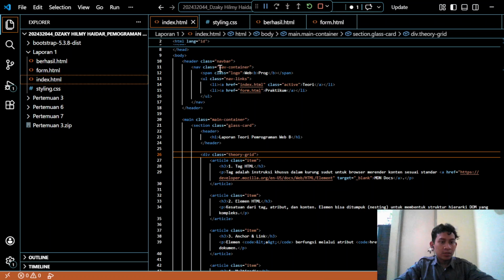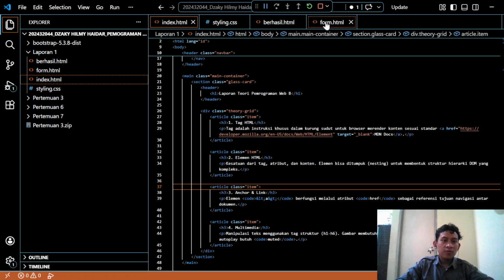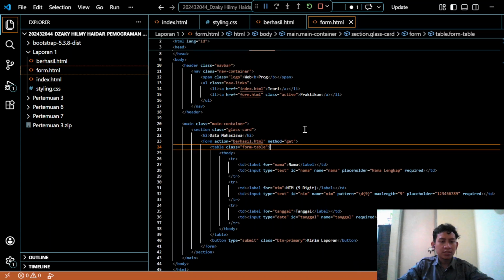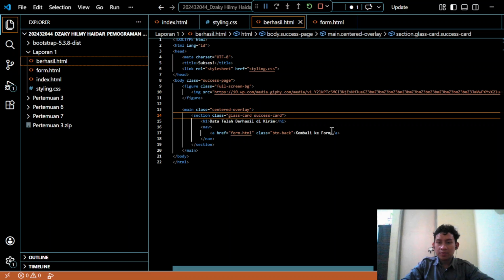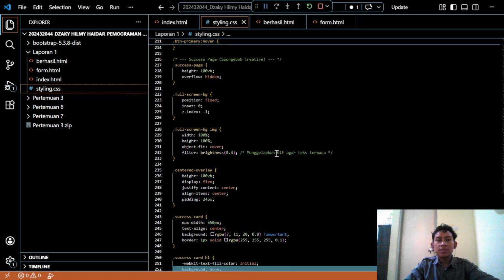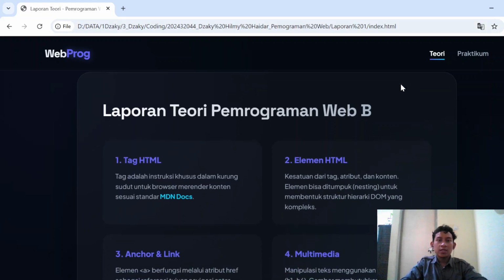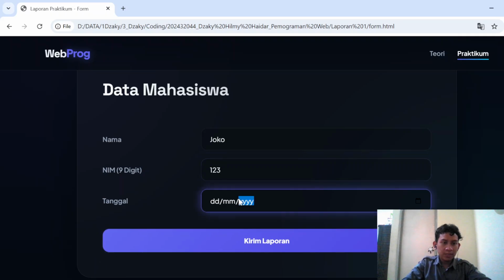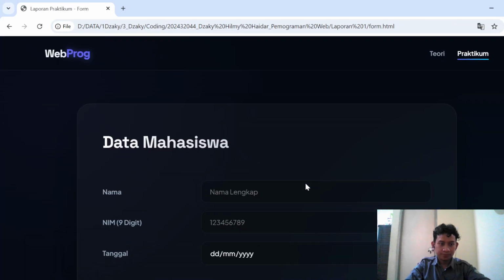Dzaky Hilmy Haidar 202432044 Laporan1 PEMWEB B